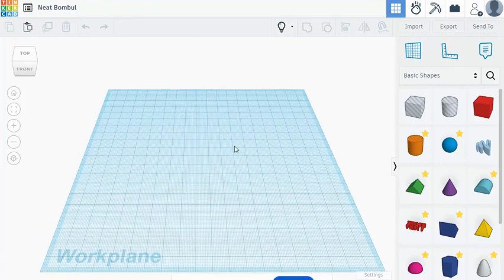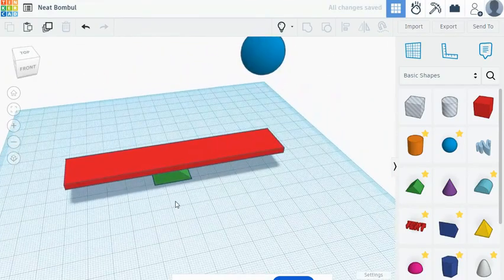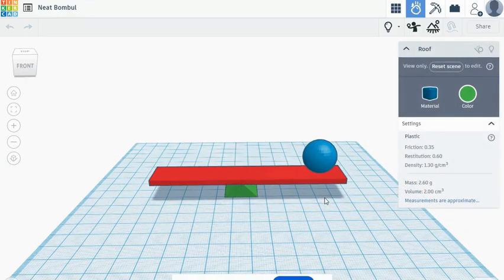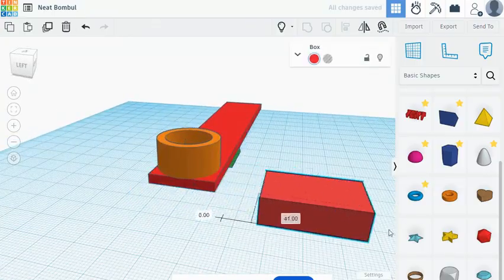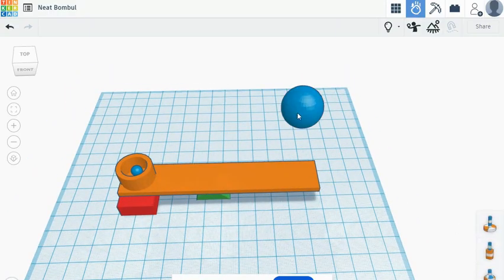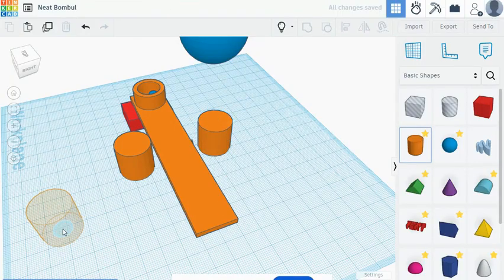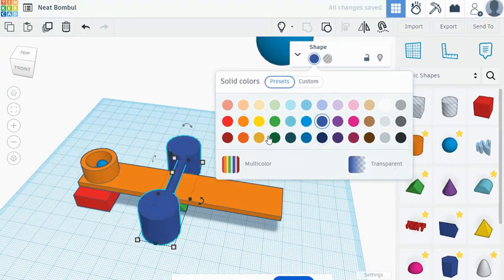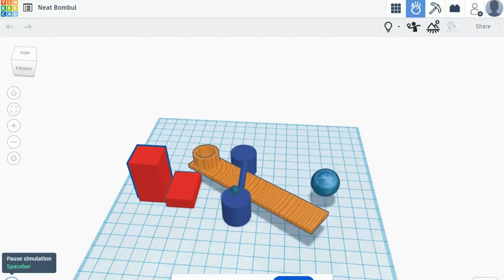How to use the SIM Lab to make a launcher